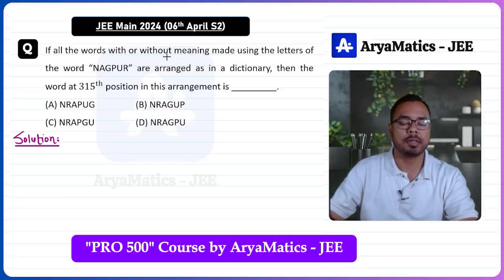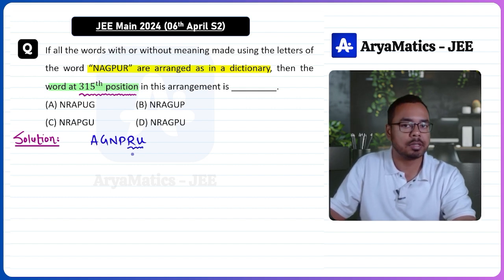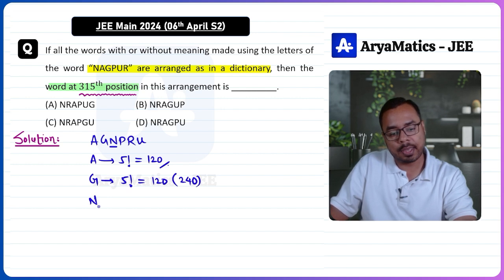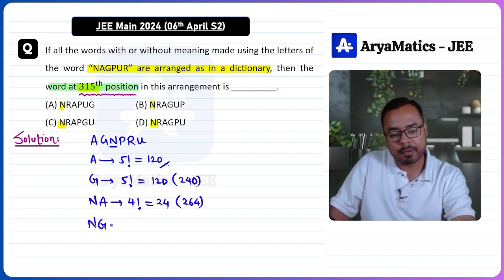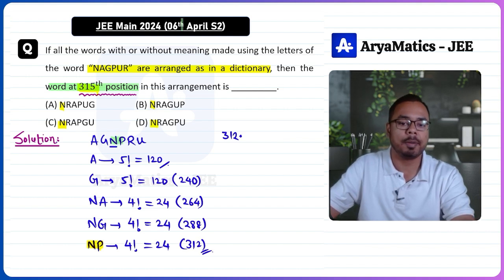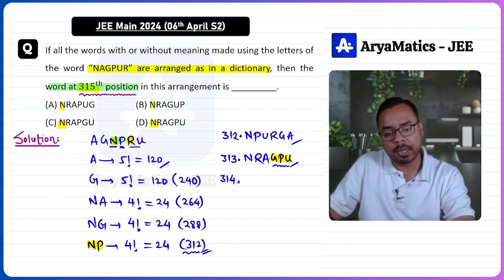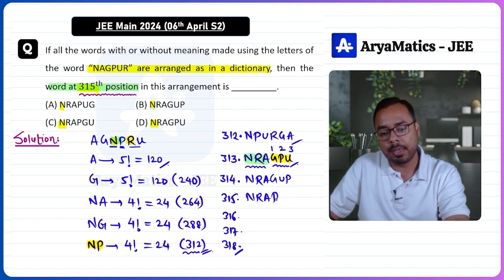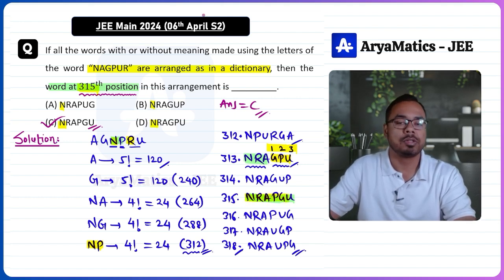Word on 315th Place (NAGPUR) - P&C | 500 Most Important PYQs - PRO 500 | JEE 2026